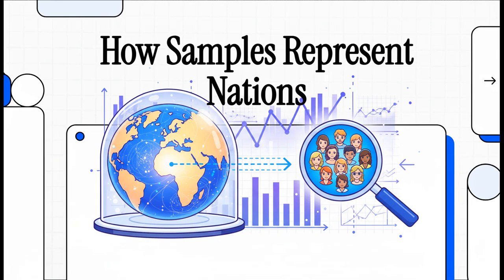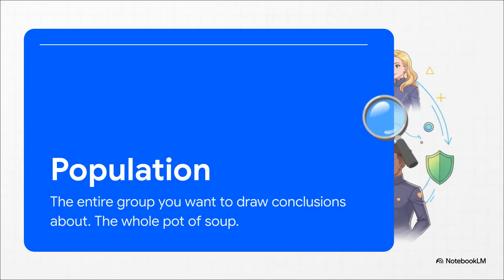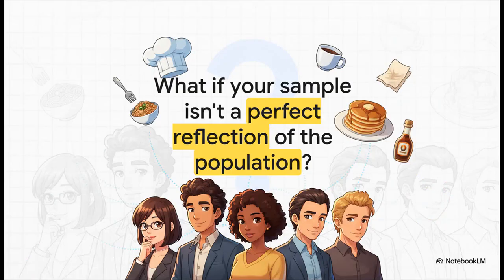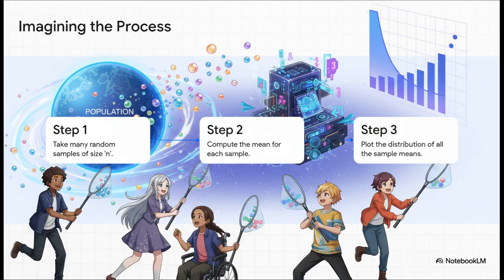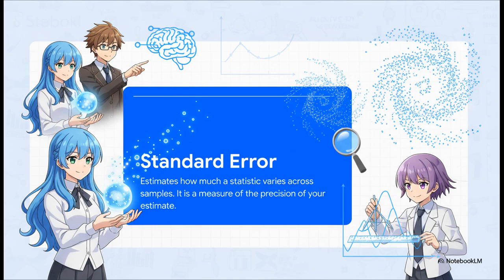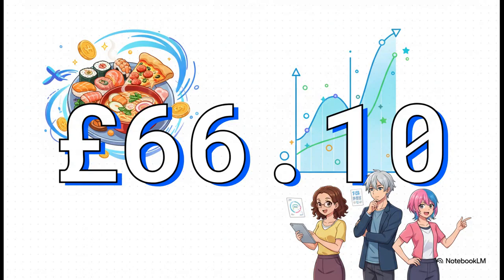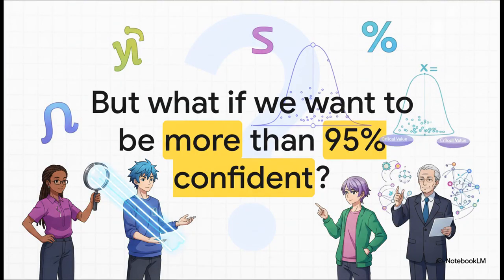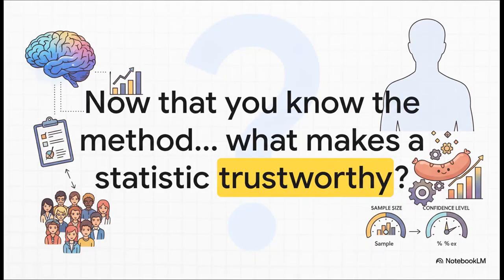W4. Moving beyond the Sample—Inferential Statistics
This lecture excerpt introduces inferential statistics, shifting the focus from simply describing a sample to drawing conclusions about a population. Key themes covered include the fundamental concepts necessary for this transition, such as the sampling distribution, standard error, and the foundational principle of the Central Limit Theorem. The primary goal of inferential statistics is defined as estimating confidence intervals, which provide a range of values where the true population parameter is likely to lie, balancing the trade-off between the desired level of confidence and the precision of the estimate. Ultimately, the text explains how researchers quantify the uncertainty inherent in using sample data to make probability statements about the larger group of interest.